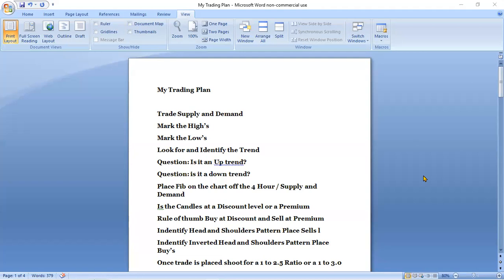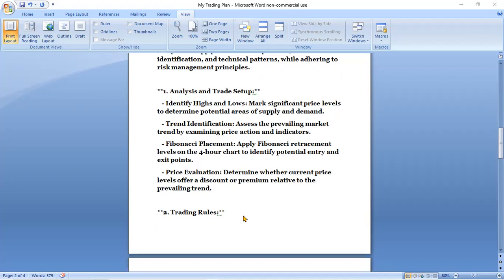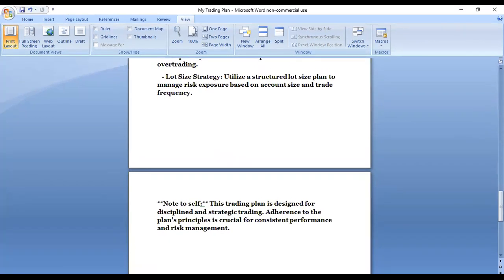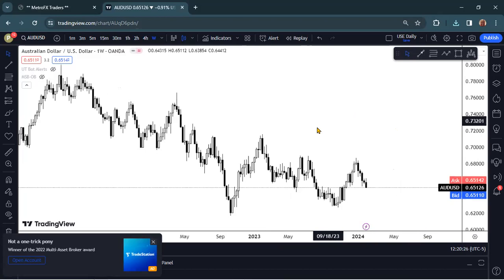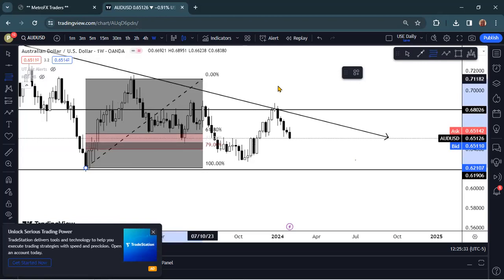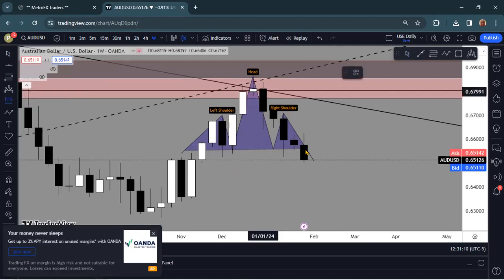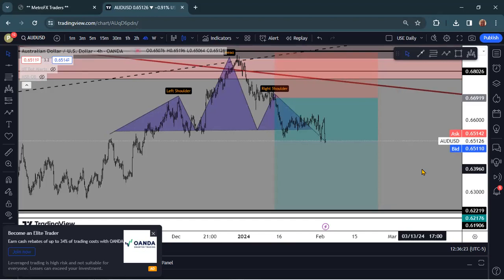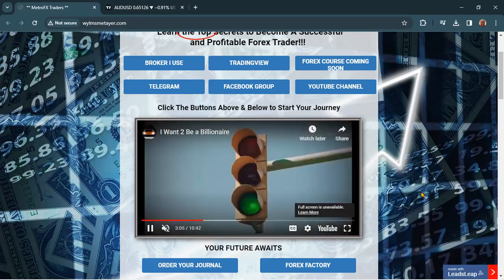Forex Boot Camp Saturday February 3 2024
for more tools and go here to grab your trade copier

Great things are happening for me and I want them to happen to you.

All Trading involves risk. Leveraged trading has large potential rewards, but also large potential risk. Be aware and accept this risk before trading. Never trade with money you cannot afford to lose. All forecasting is based on statistics derived from past performance of any trading methodology is no guarantee of future results. No trading system has ever been divided and no one can guarantee profits or freedom from loss.